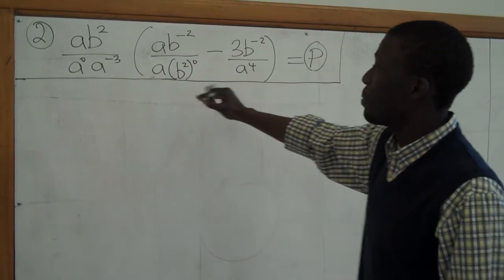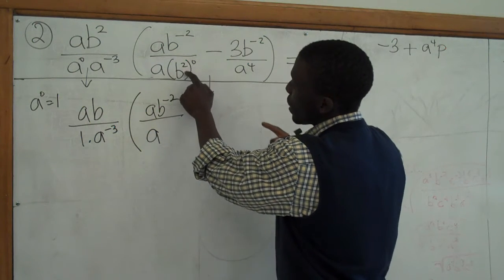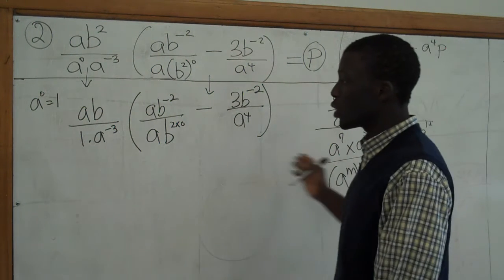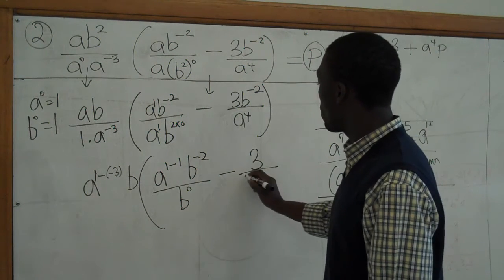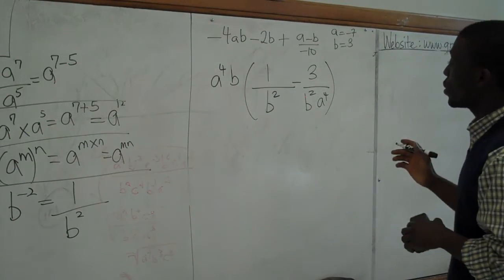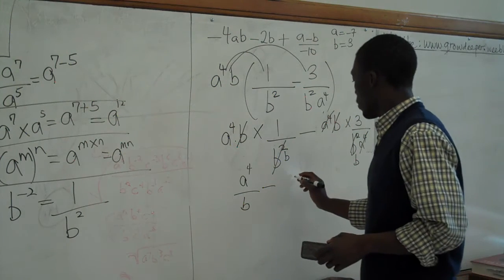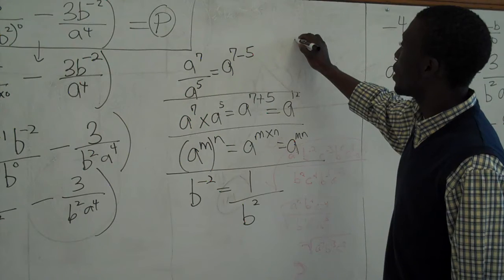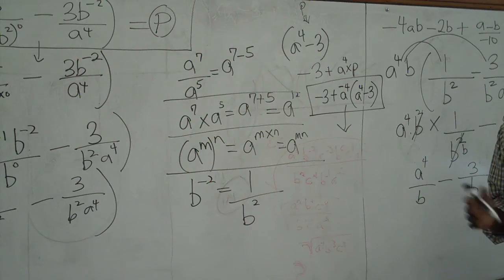More on the rules of Exponents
Solution to question on the rule of exponents and the laws of indices